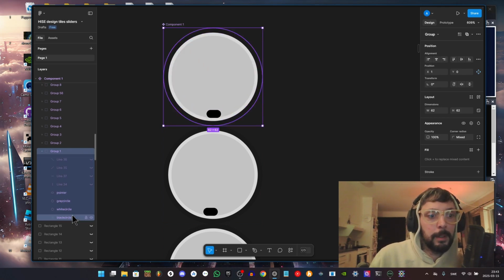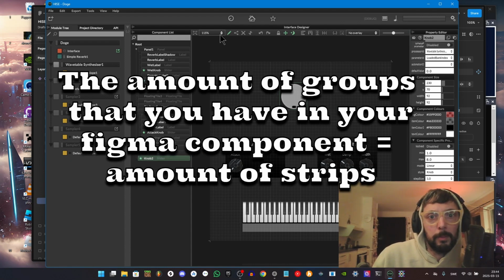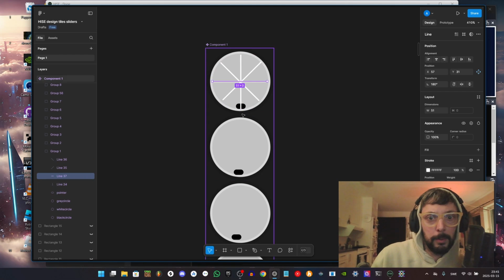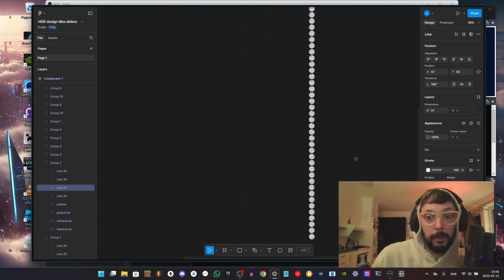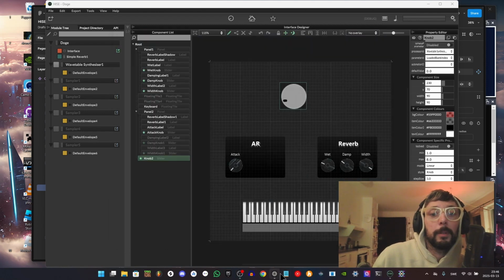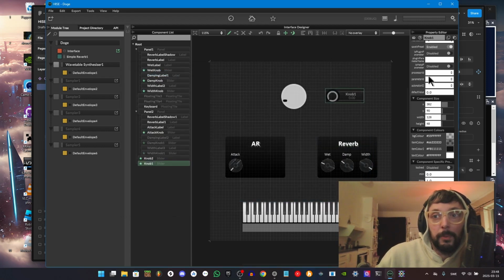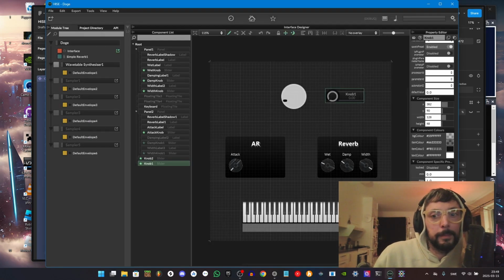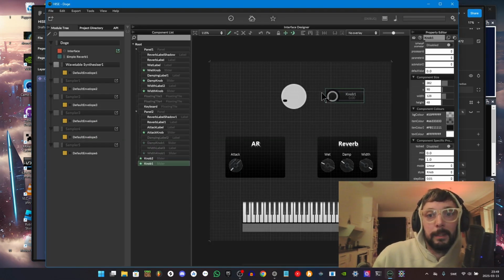How to make a knob in figma for HISE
A short tutorial on how to make a custom knob in Figma to use inside HISE, step-by-step guide.